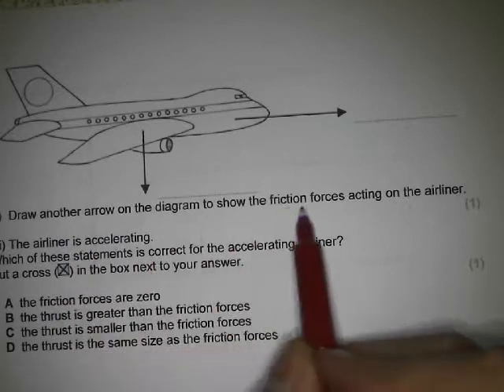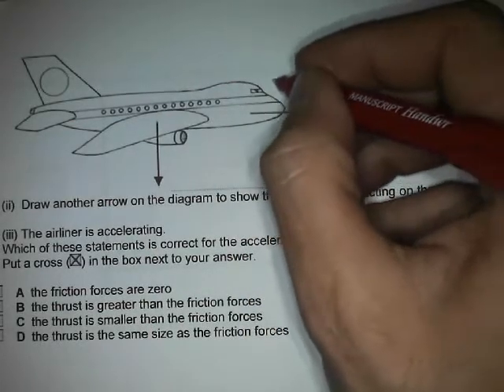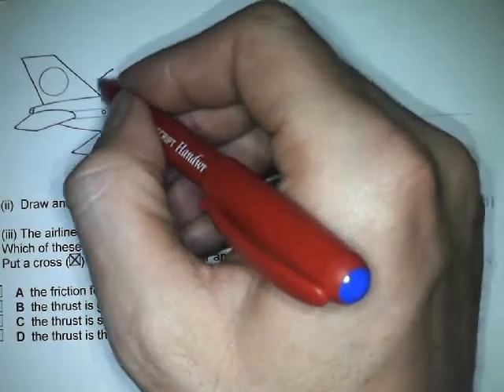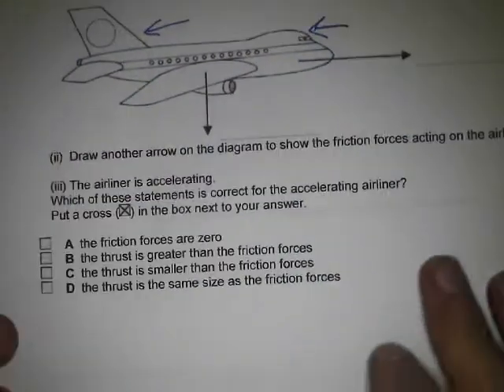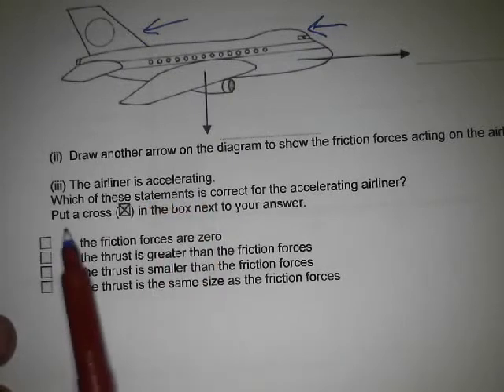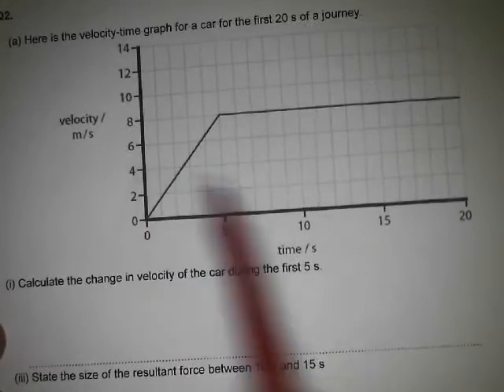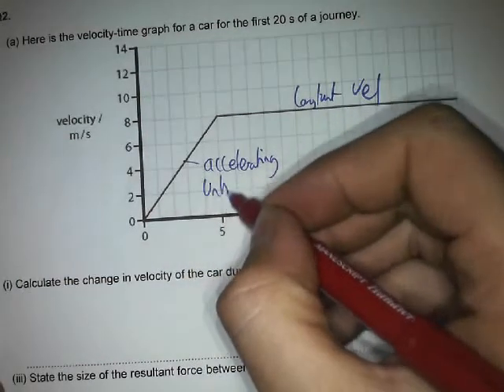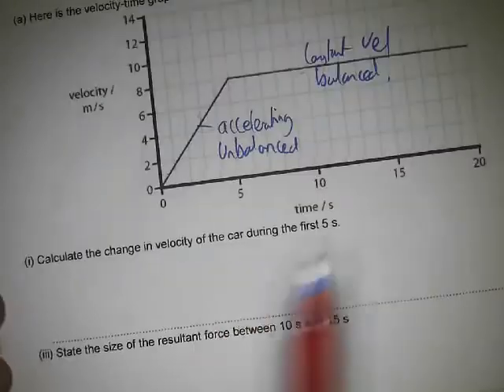forces questions answered